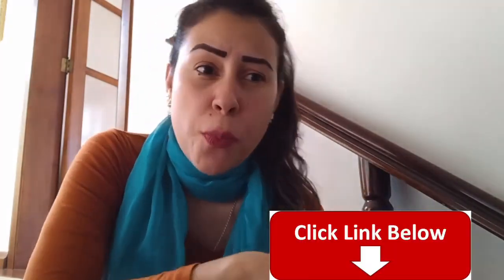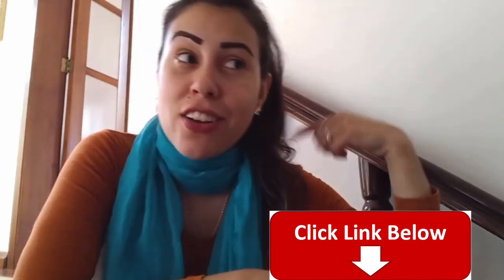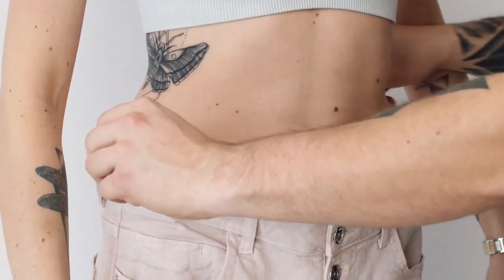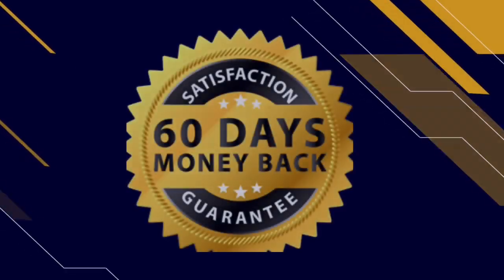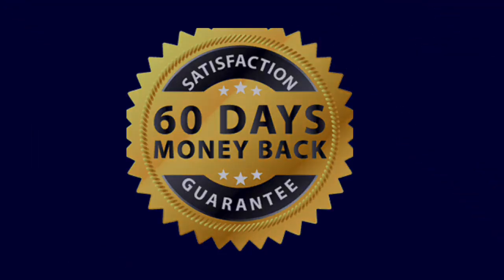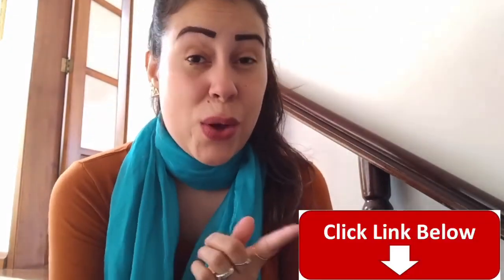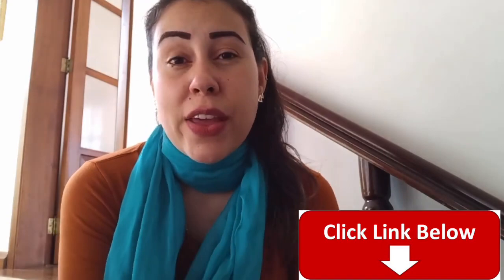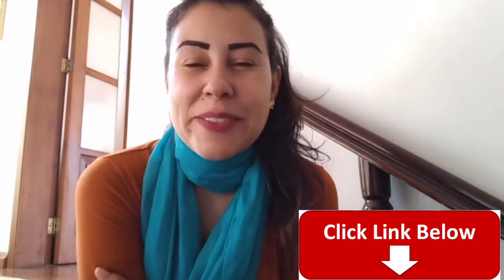*🤞JAVA BURN TRUTH SUPPLEMENT⚠️*Java burn honest review (weight loss product For woman)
JAVA BURN REVIEWS ⚠️((WARNING FOR YOU!!))⚠️ Java Burn Weight Loss Supplement - Java Burn Coffee -
Hello my name is Aline!! Java Burn - Java Burn Review
✅What is JAVA BURN Weight Loss Supplement?
Java Burn Supplement is a 100% natural dietary supplement that supports weight loss in a healthy way without too much effort. You don’t need to go on a strict diet neither exercise every day. The ingredientes inside Java Burn formula will naturally help you to lose weight by increasing the speed of your metabolism, reducing food cravings, boosting your energy and many other benefits that helps on the weight loss process.

✅Is JAVA BURN Weight Loss Supplement Safe?
YES, Java Burn can be taken by those people who wants to lose those extra pounds without crazy changes, but still want to do it without harming their health. And you don’t have to worry about taking Java Burn, because this product is FDA approved and GMP certified. Also, Java Burn is produced in the United States under clean specific and strict conditions. Java Burn is non-GMO and it doesn’t contain any dangerous stimulants or toxins, therefore, there are no side effects and no contraindications.

✅ How does JAVA BURNwork?
Java burn will increase the metabolism and burn fat throughout the day. According to the official website, java burn can be added into your coffee during breakfast time and consumed immediately for effective and long term results. Java burn comes in a powder form, which makes it even easier to do the complete treatment and as this product is composed with only natural ingredients, tea burn supplement has no side effects of any kind.

✅ Has JAVA BURN Guarantee?
YES, If you do not see the desired results within the first two months (60 days) of using the JAVA BURN supplement, you can contact the manufacturer for a full refund.